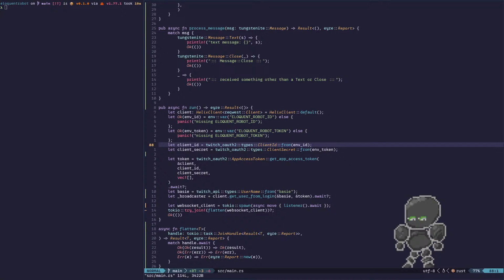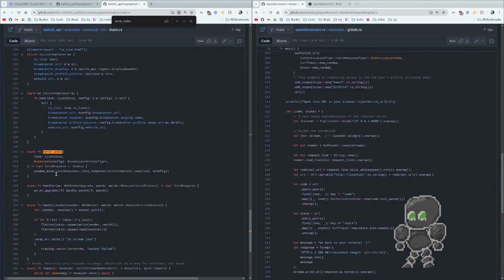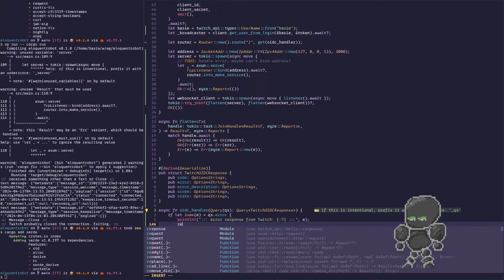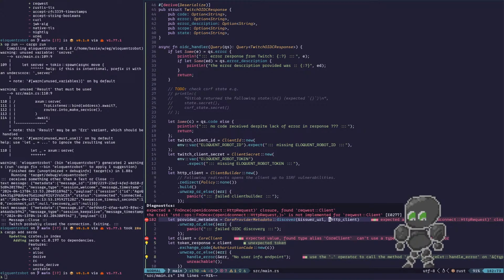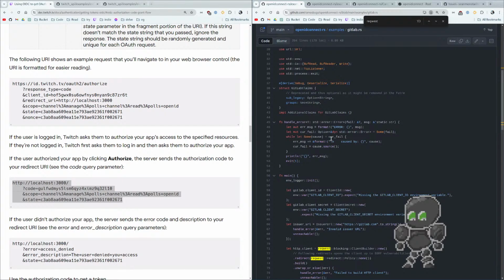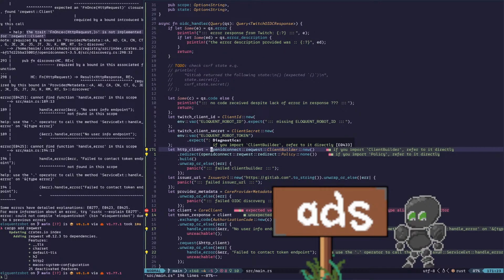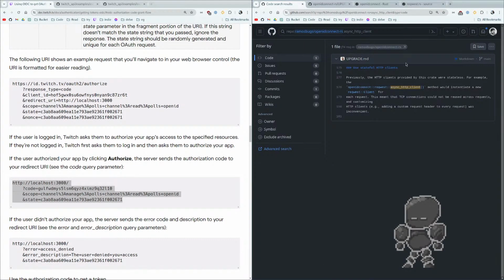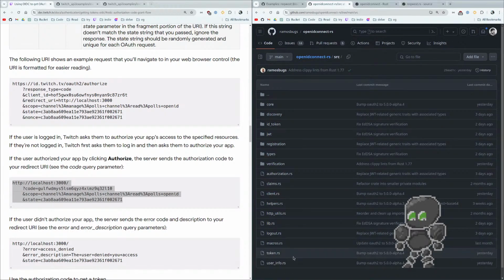Twitch API interaction in Rust: figuring out Twitch OIDC